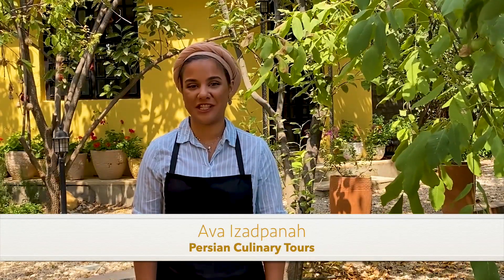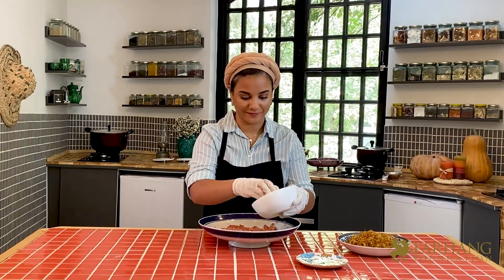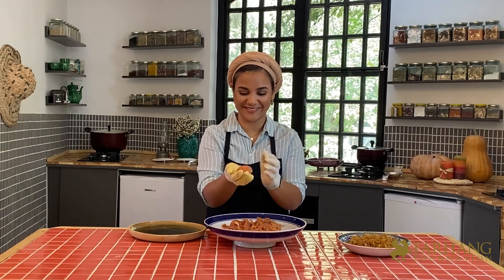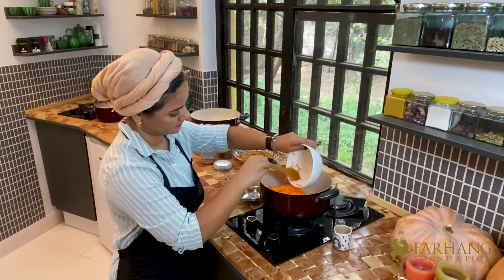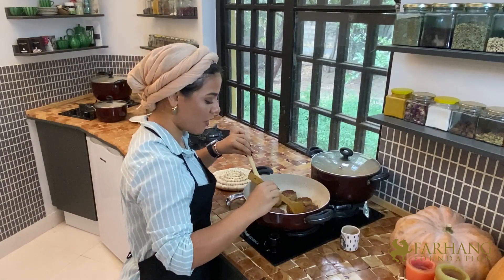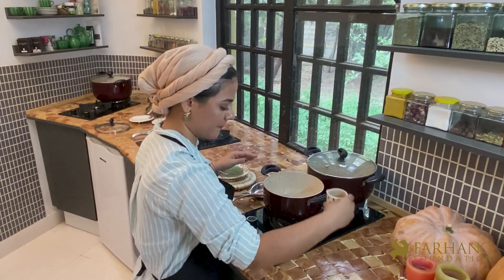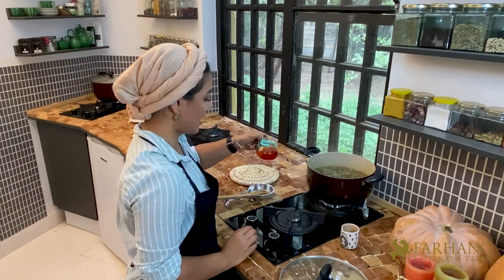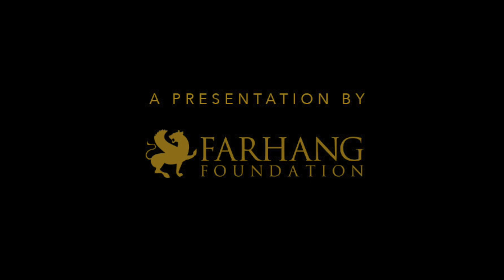Shirazi "Koofteh Hooloo" by Ava Izadpanah of Persian Culinary Tours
FarhangFlavor: Episode 30: AVA IZADPANAH - "KOOFTEH HOOLOO" MEATBALLS
This week we travel to the historic and beautiful city of Shiraz to visit the founder of the Persian Culinary Tours cooking school, Ava Izadpanah, in her beautiful and charming garden and kitchen.

Today Ava teaches us about a delicious unique and traditional Shirazi recipe known as "Koofteh Hooloo" (Peach Shaped Meatballs). This mouthwatering meatball dish features chickpea flour, fried crispy onions, and fresh carrots.

Check out this recipe now and follow Ava and Persian Culinary Tours
to keep up-to-date on all her cooking adventures in Shiraz.

Learn more about FarhangFlavor and watch all our current episodes by visiting

Koofteh Hooloo Recipe
Serves: 8
Prep: 10 min
Cook: 30 min

Meatballs:
400 grams minced beef
1 onion
2 tbsp chickpea flour
3 carrots, grated
1 egg
1 tsp turmeric
1 tsp salt
1 ½ tsp pepper

Soup:
1 cup crispy onions
½  cup of rice
2 carrots, grated
3 tbsp dried mint
1/3 cup lime juice
1 tsp salt
1 ½ tsp pepper
¼ cup of sugar
2 tbsps bloomed saffron
Oil

Method:
1. In a bowl, mix the minced beef, grated onion, chickpea flour, egg, turmeric, salt, and pepper.
2. Add the grated carrots to the mixture and combine it well. If the mixture is too sticky add a bit more of the chickpea flour.
3.Take enough of the meat mixture to make a meatball the size of a peach. With your fingers, create a hole in the middle of your meatballs. Put some crispy onions inside and carefully seal the hole.
Refrigerate the meatballs for at least 30 minutes.
4. Meanwhile, in a pot, cook the rice with 3 cups of water and 2 tbsp of crispy onions.  When the rice grains are softened, add the 2 grated carrots with salt, pepper, sugar, and lime juice.
5. Fry the meatballs in some oil until they are golden on all sides.
6. Add the meatballs to the sauce and let them simmer.
7. In a small pan, heat up some oil and fry the dried mints for 3 minutes. Add fired mints to the pot.
8. Add the bloomed saffron and let your meatballs and the soup cook together for 20 more minutes.

Noosh-e jaan!